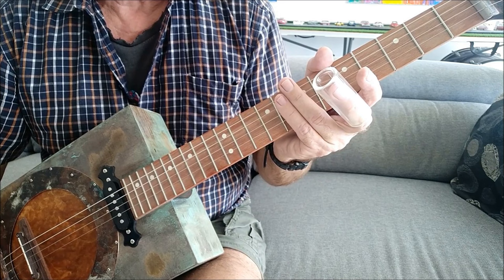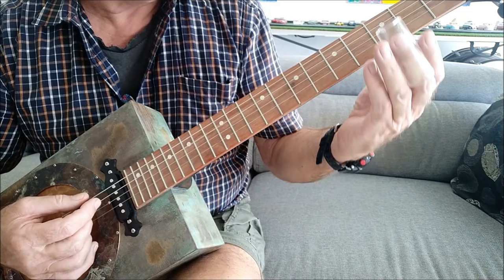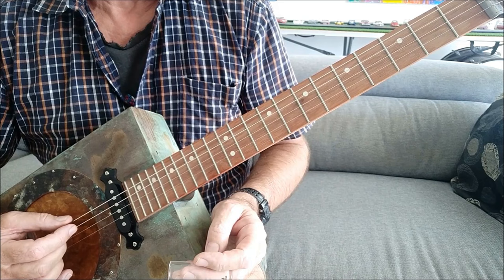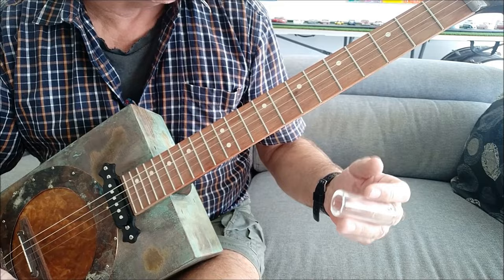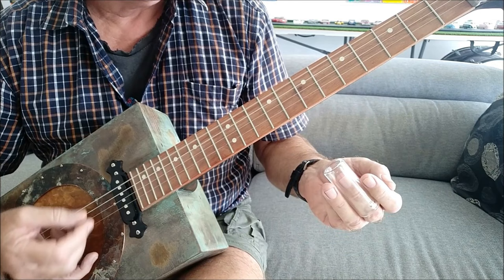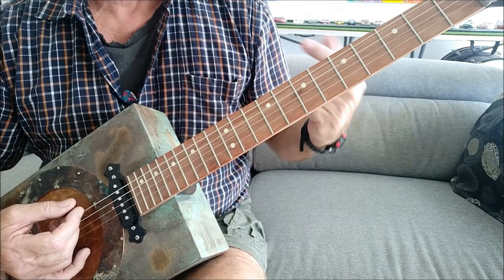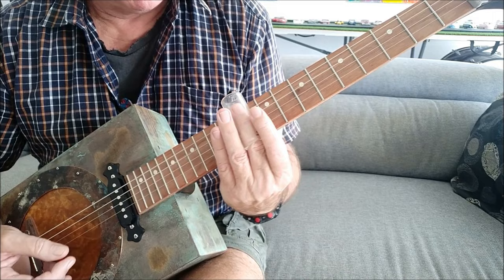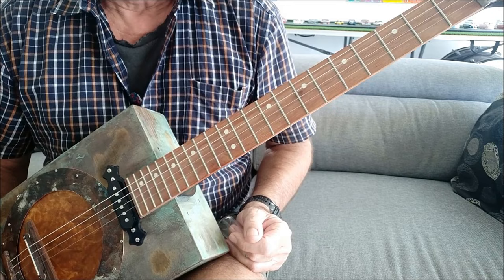Serves You Right To Suffer Tutorial - played by Gazza Miller